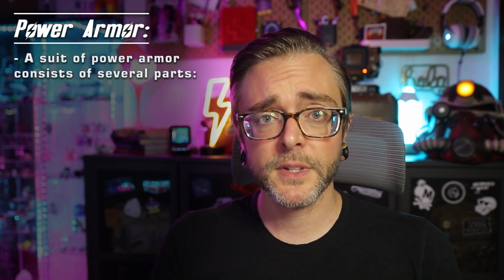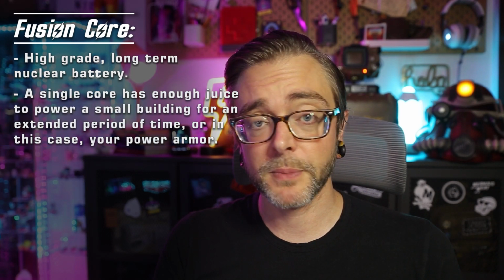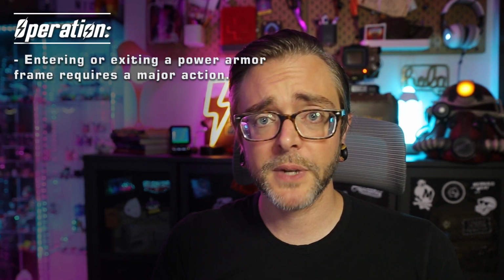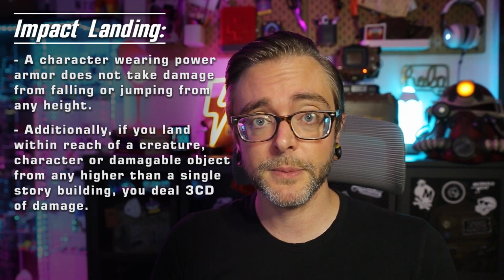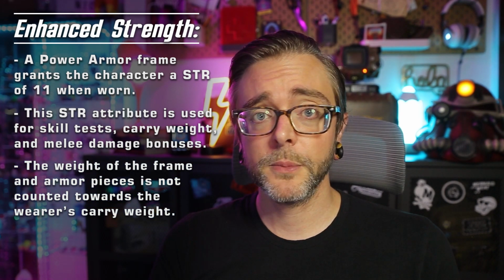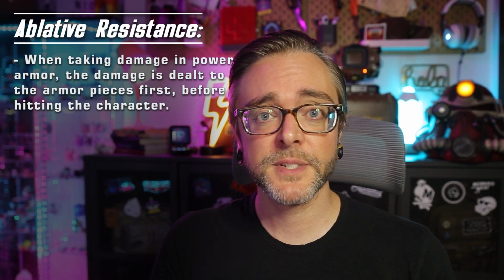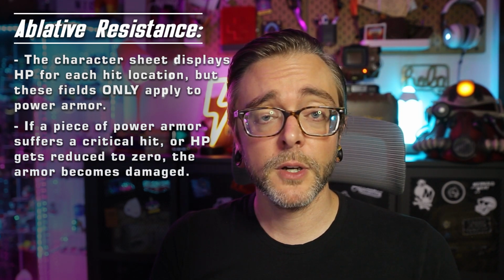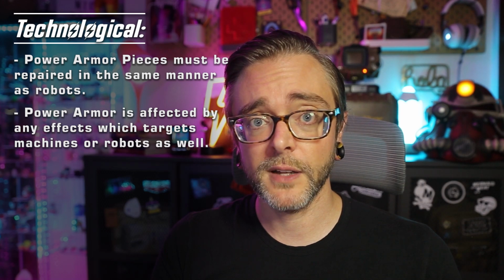Fallout 2d20: Intro to Power Armor. Learn to Play Series TTRPG by Modiphius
This is Part 6 of Equipment for the Fallout 2d20 Tabletop RPG by Modiphius, this video is an introduction to Power Armor!

This video is a continuation of a Learn to Play Series I'm putting together for the game.

*NOTE* This video covers material that uses mechanics discussed in detail in my previous videos such as the basics of combat, skill tests, action points and luck. To learn more about these check the other videos on my channel!

Future videos in the series will discuss in greater detail different aspects of the game and expand on subjects already covered, explaining how they all tie together.

I am a huge Fallout and Tabletop RPG fan and am making these videos in my free time because I'm excited for the release and want to help folks interested in the game that aren't familiar with the 2d20 system. If I miss something or don't get something quite right, please let me know! Any feedback is incredibly helpful and encouraged :)